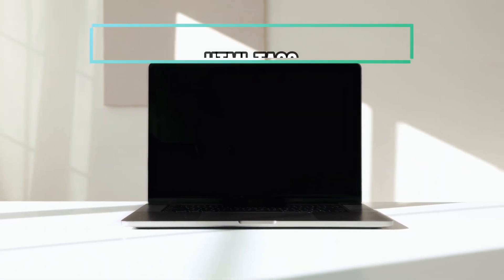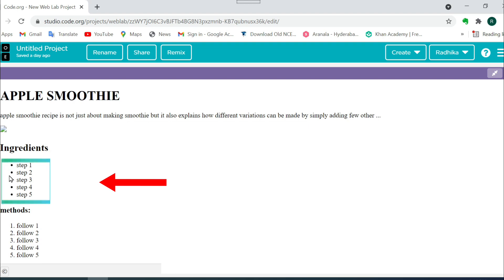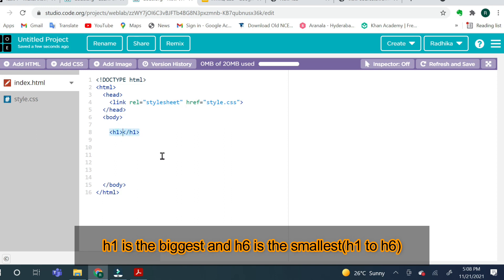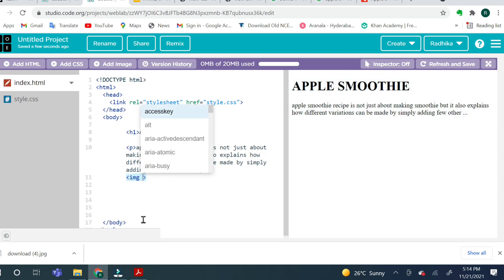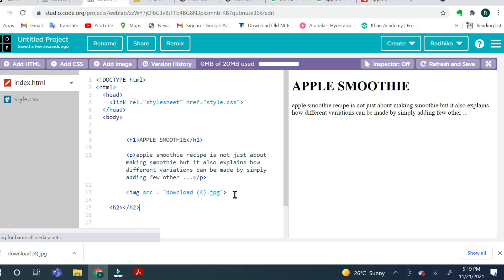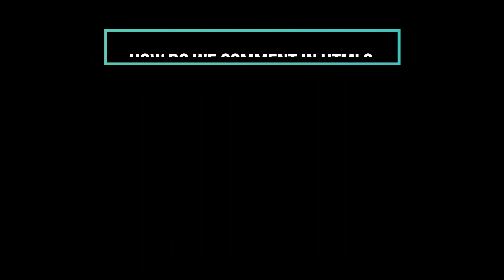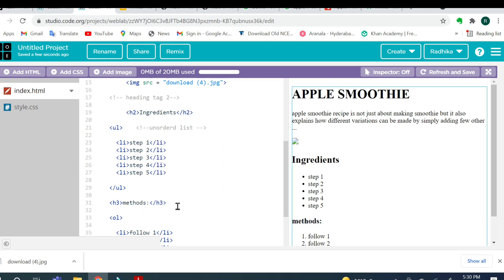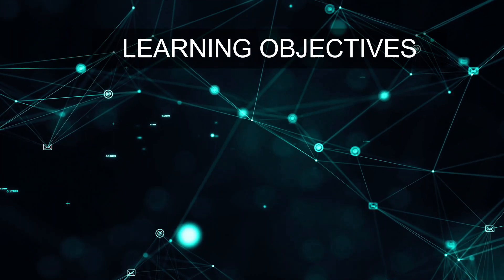Web Development - A Practical Guide | World's most premium Web Development Lesson 2 | TAGS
This is my yearly guide to web development with practical guide LESSON 2. I describe web technologies with basic HTML Tags that are commonly needed as well as new trends with fun and give you multiple options to create and plan your learning path to reach your goals.
sath hi sath we all will do some live projects.
You will get interviesws tricks and tips

Introduction to Web Development - A Practical Guide | World's most premium Web Development Lesson 1 link:

Exploring How Does Computer Works | कंप्यूटर कैसे काम करता है | Inside your computer:

How to Make a Website in 4-6 mins - Simple & Easy trick | Full Responsive World's most premium video link: